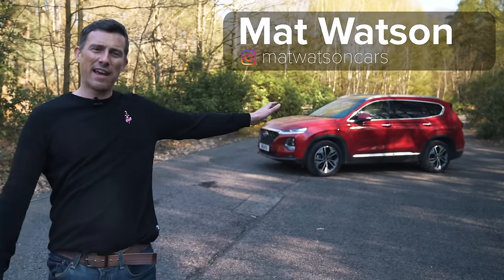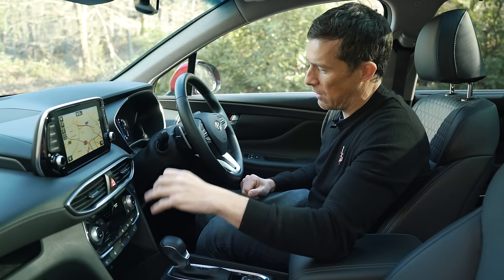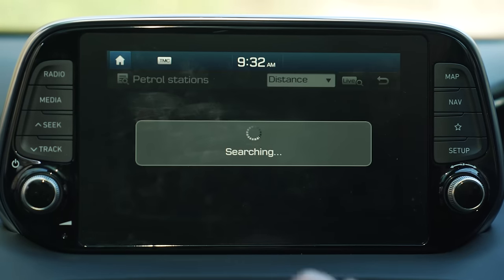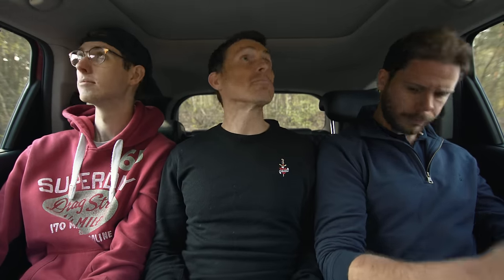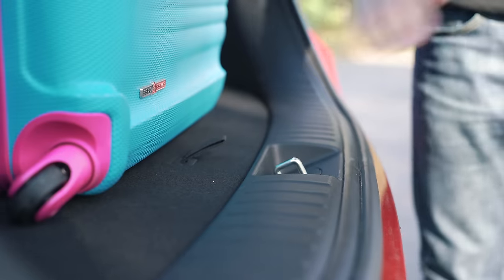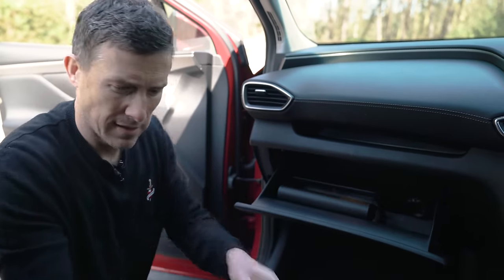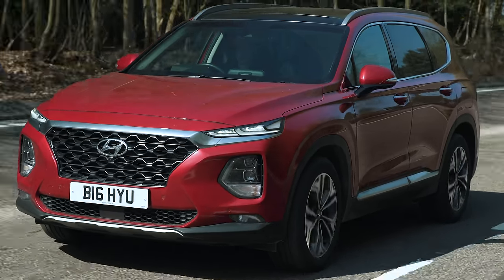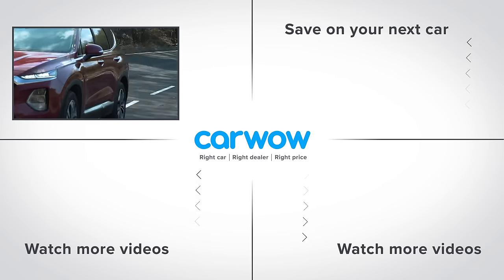Hyundai Santa Fe SUV 2020 in-depth review | carwow Reviews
This is the new Hyundai Santa Fe! While Hyundai may not always be synonymous with premium quality, there’s no denying that this roomy seven-seat SUV is well built! But when top-of-the-range models have prices that stretch beyond £40,000, does it offer good value for money? Join Mat for his latest in-depth review to find out!